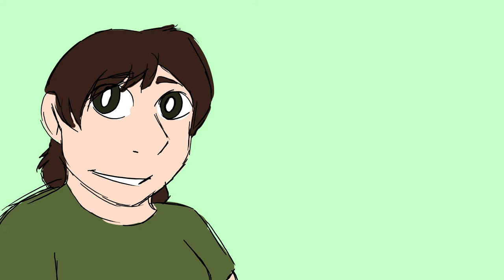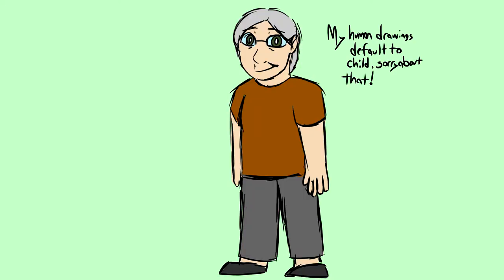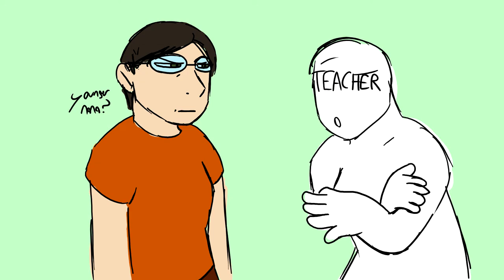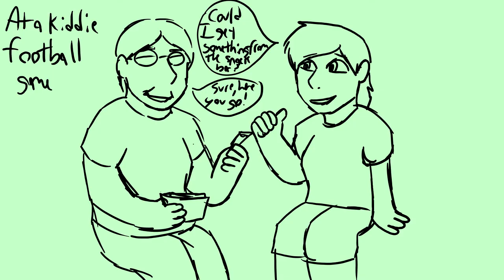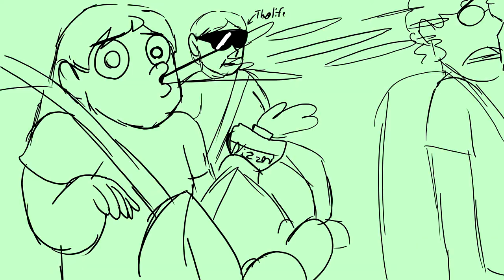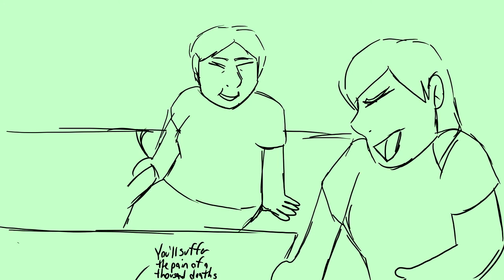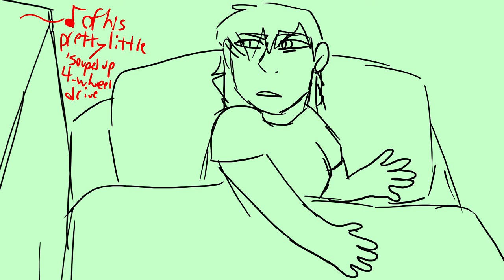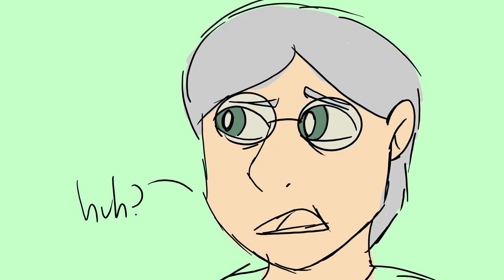The Nana Video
Next one's in October! Woo! Hope you guys enjoyed